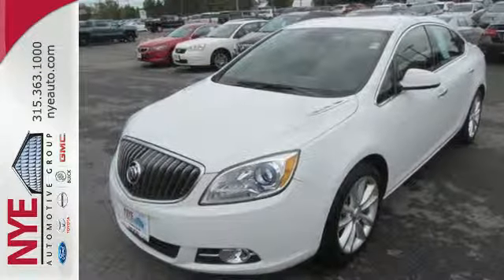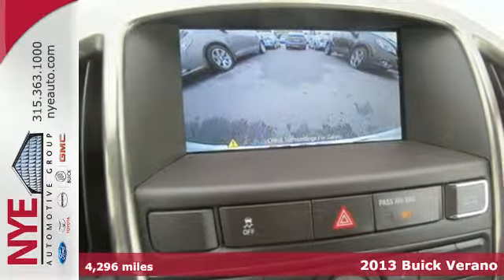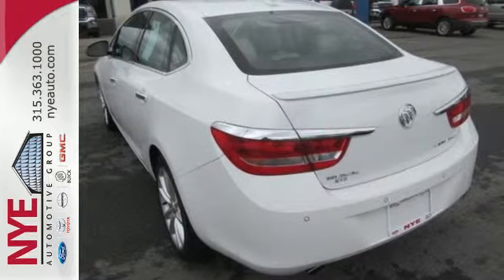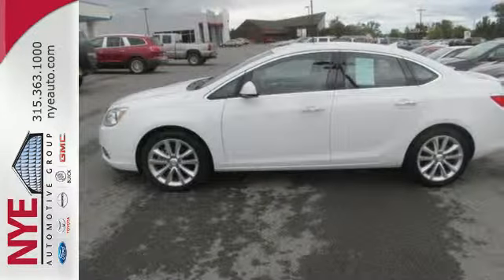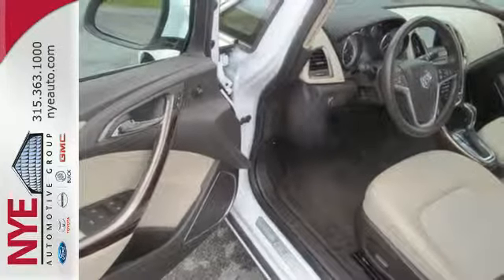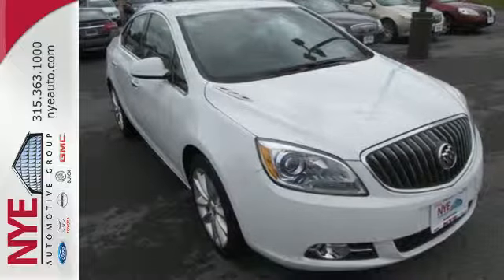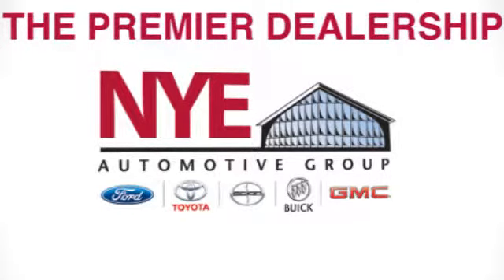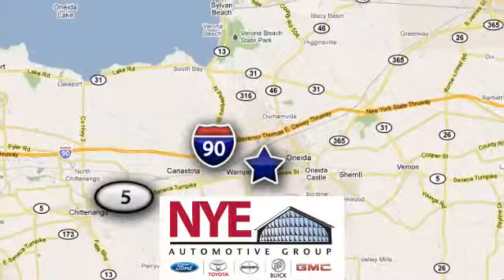2013 Buick Verano Oneida NY Utica, NY BG9368 - SOLD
Year: 2013
Make: Buick
Model: Verano
Trim: Sedan
Engine: Gas/Ethanol 4-cyl
Transmission: A
Color: WH
Mileage: 4296
Stock #: BG9368
VIN: 1G4PR5SK3D4155555
Check out this White 2013 Buick Verano Convenience Group, at Nye's Pre-Owned Zone at Nye Buick GMC. Better yet come in for a test drive and let's make a great deal today.

Address:
1441 Genesee St.